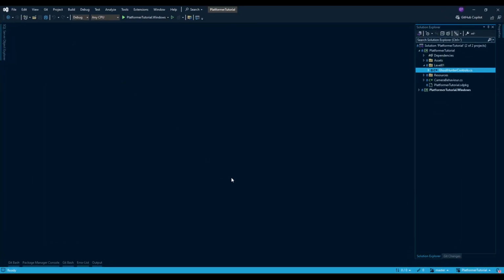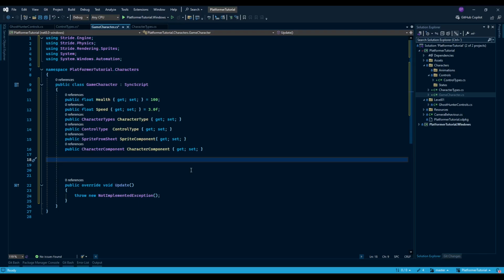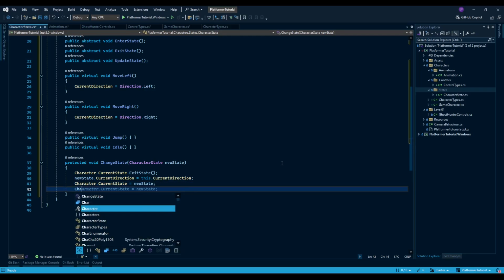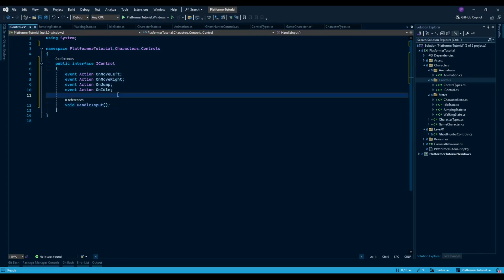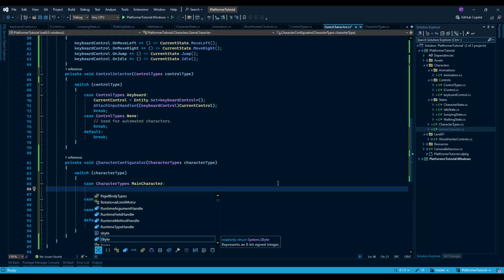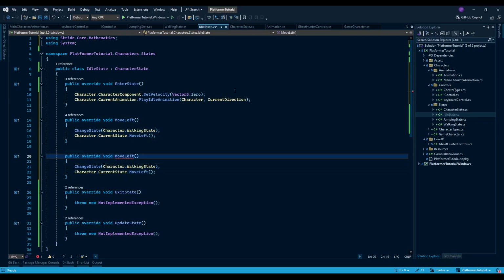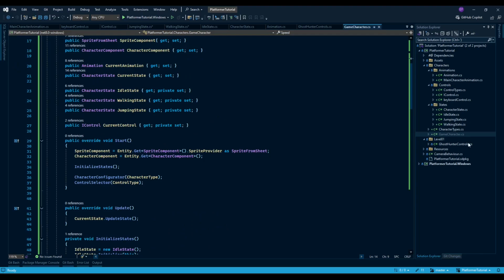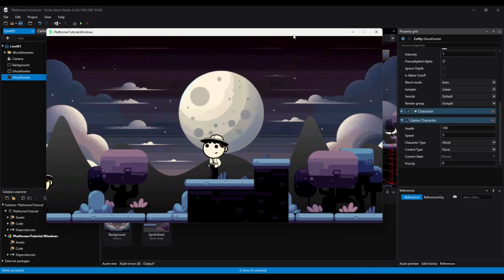Creating a 2D Platformer Game Using Stride3D Tutorial Part 3 USING CODING PATTERNS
Welcome to PART 3 of our Stride3D platformer tutorial series! In this video, I'll guide you through the basics of using coding patterns to enhance the development of our 2D platformer game featuring a ghost hunter in a somber world. If you're a beginner, this tutorial is perfect for you.

What You’ll Learn:
- Think about game architecture and learn to structure the code using coding patterns.
- Implement the state coding pattern to handle character actions.
- Implement the strategy coding pattern to handle animations and inputs.
- Implement the observer coding pattern to decouple inputs.

00:00:00 Intro.
00:04:30 General implementation.

Why Stride3D?
Stride3D is a powerful and flexible game engine that supports C# programming, making it an excellent choice for both beginners and experienced developers. With Stride3D, you can bring your game ideas to life with ease and efficiency.

Key Highlights:
- Why use and implement coding patterns.
- Structuring code to handle complexity and future requirements.

- Adding triggers effects, sounds and more.

Special thanks to:
- Carolina ❤️(Art and Asset creation)
- Stride3d community. 🚀
- All off you that take the time to watch and comment my videos. ❤️